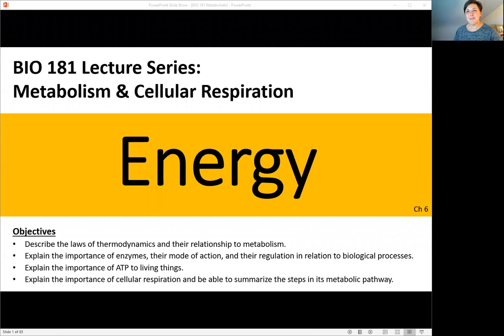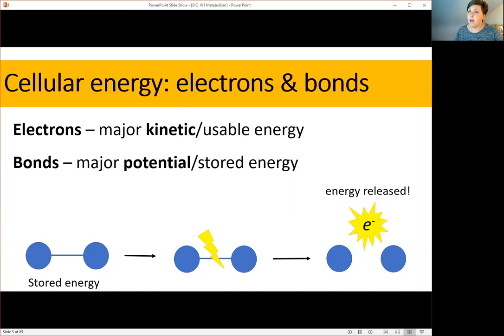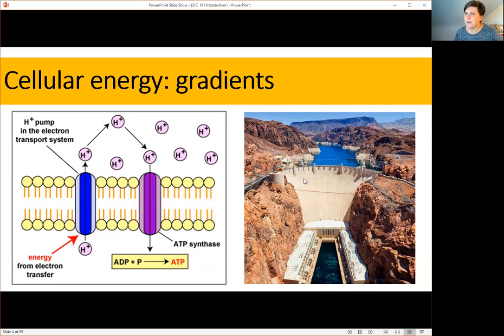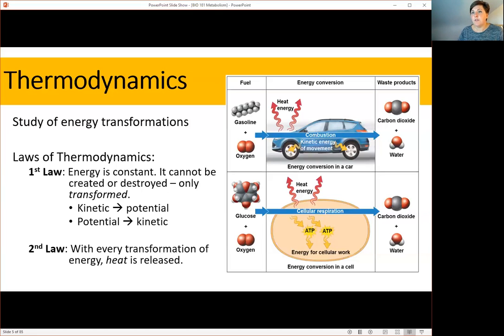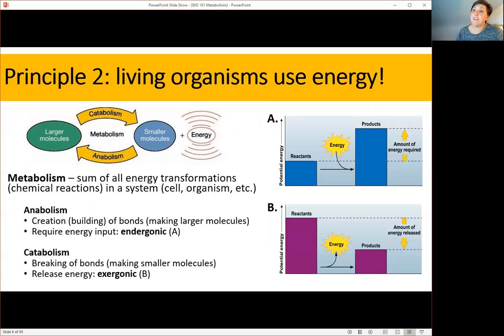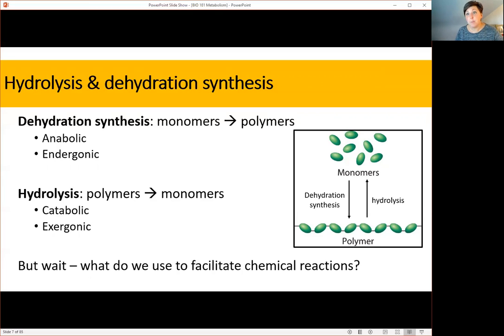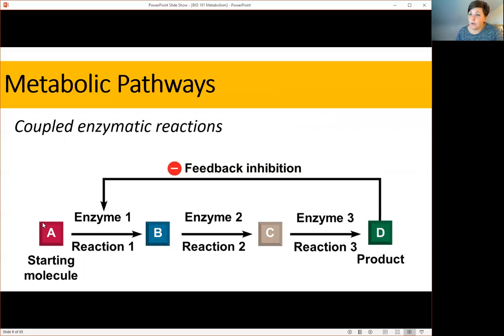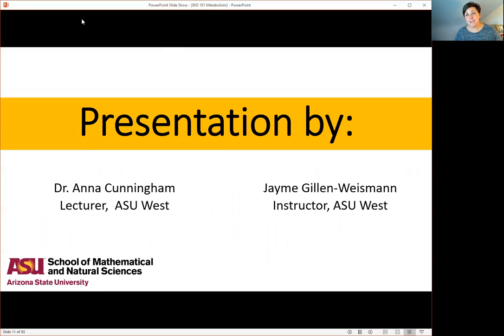BIo 181 Energy Lecture